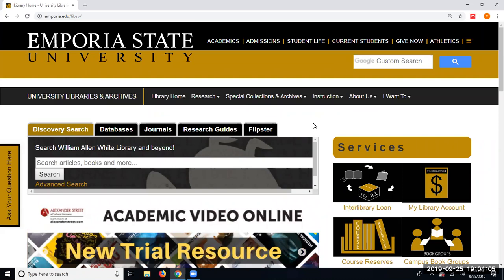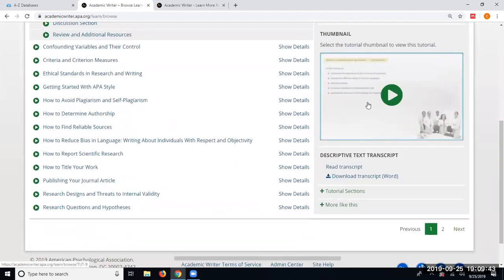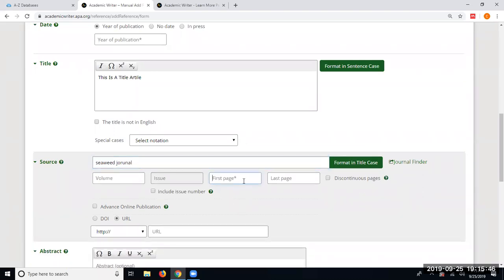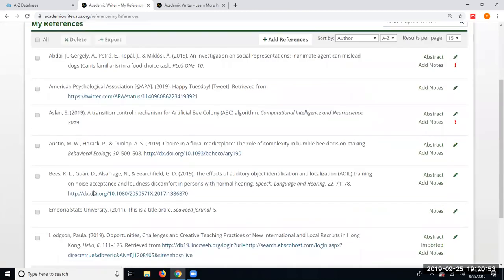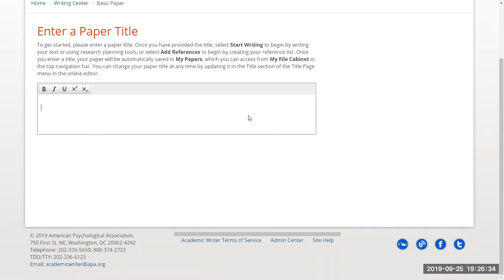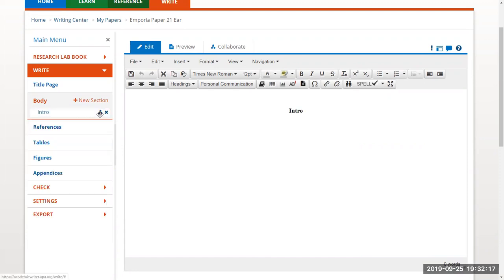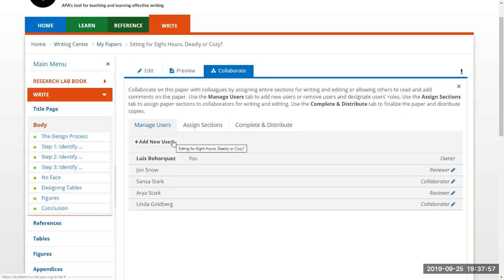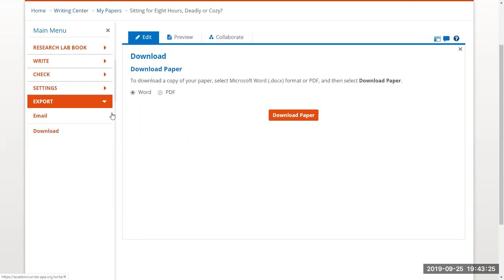Academic Writer: Student session September 25, 2019 at 7 PM